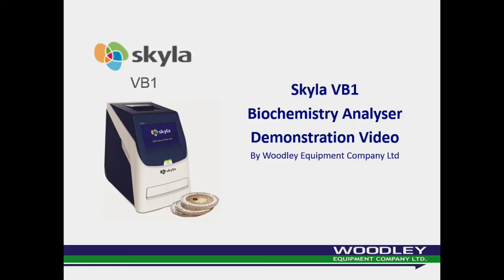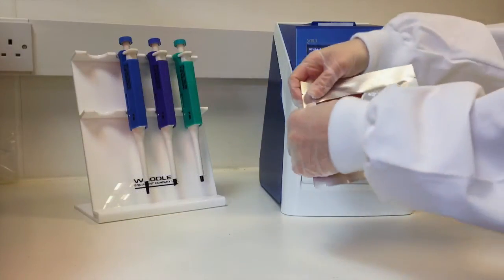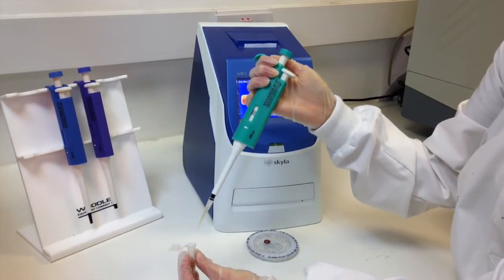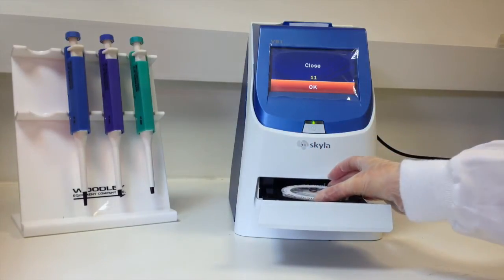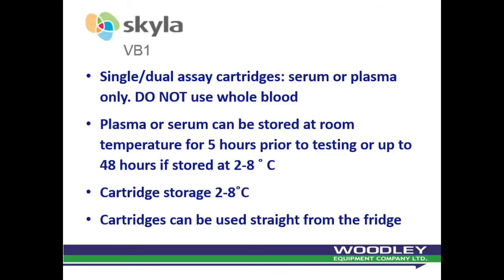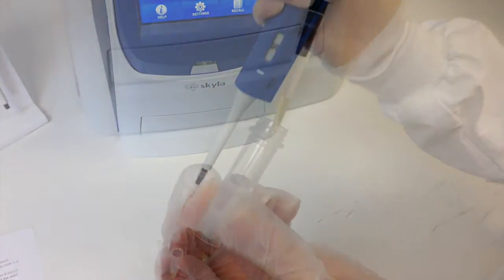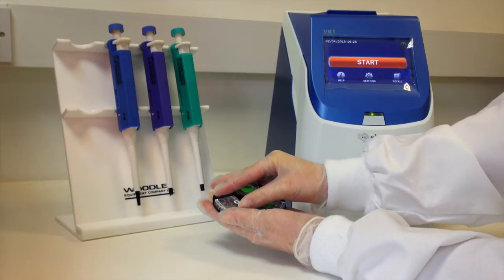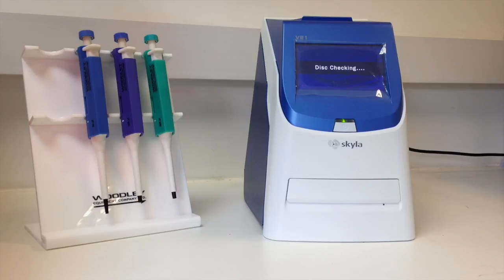Skyla VB1 Biochemistry Analyser Demonstration Video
Skyla VB1 Veterinary Biochemistry Analyser demonstration video: how to run a Panel Rotor and a Single/Dual Assay Cartridge.